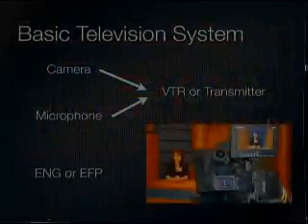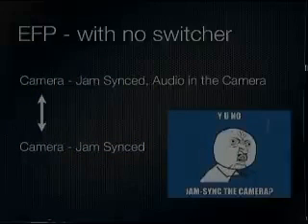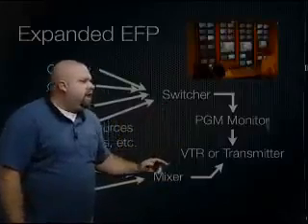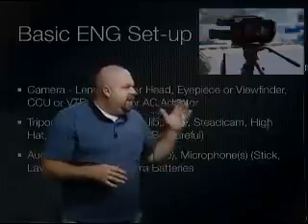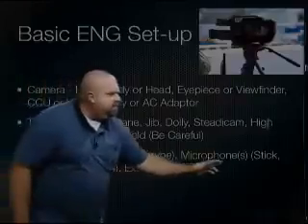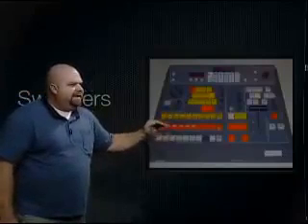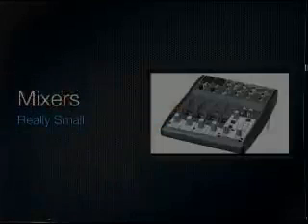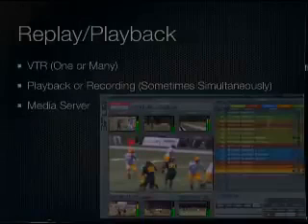TV Production Process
A detail Tutorial on TV Production Process